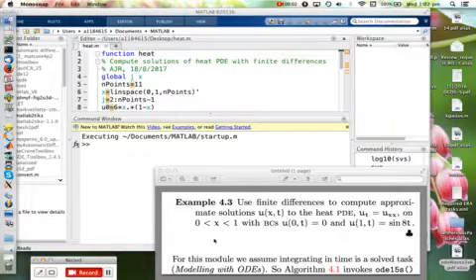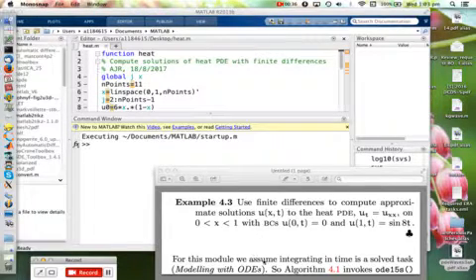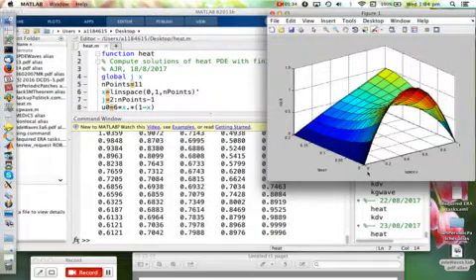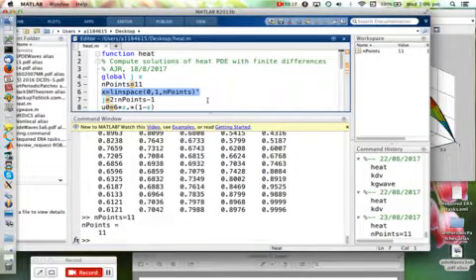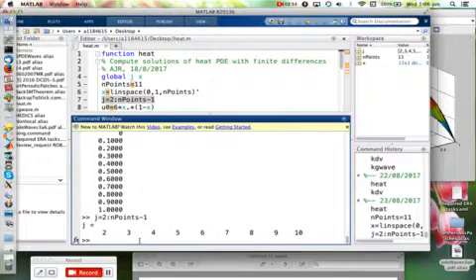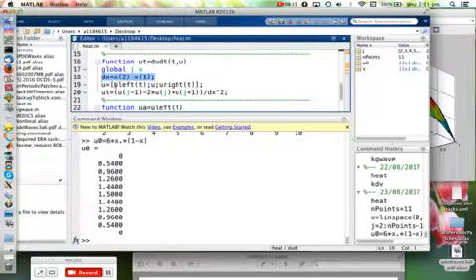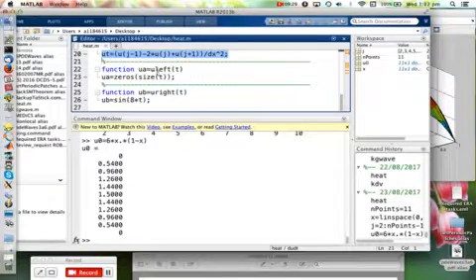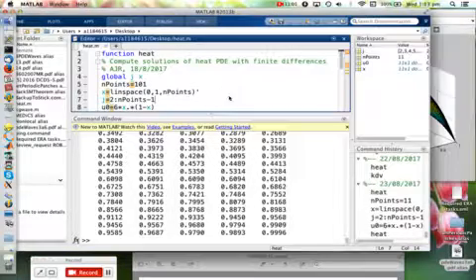computeDiscreteSolnHeatPDE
Code into Matlab the discretisation of the heat PDE du/dt=d^2u/dx^2 over 0&lt;x&lt;1 with u(0,t)=0, u(1,t)=sin(8t), and u(x,0)=6x(1-x).  Then compute numerical solutions.